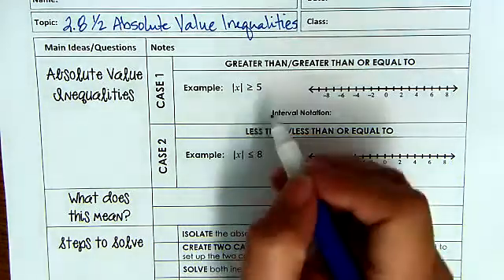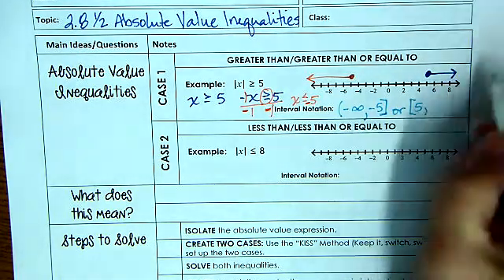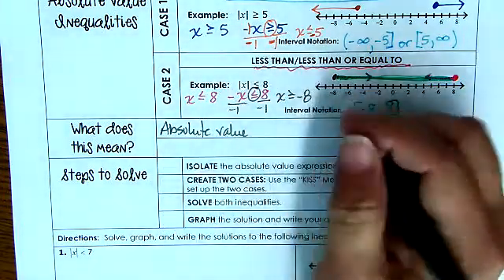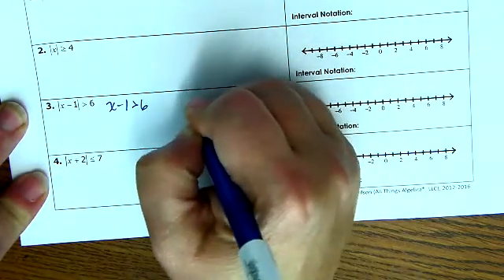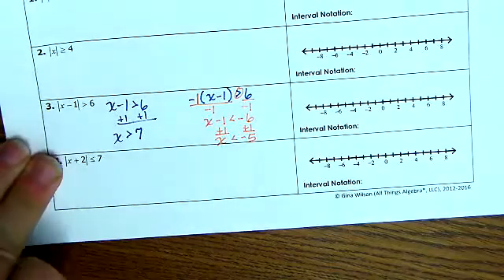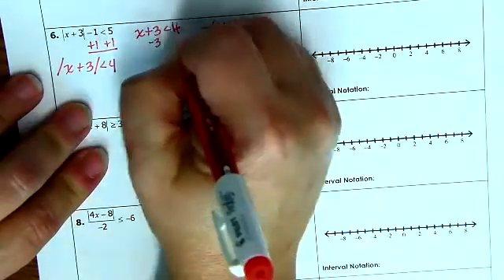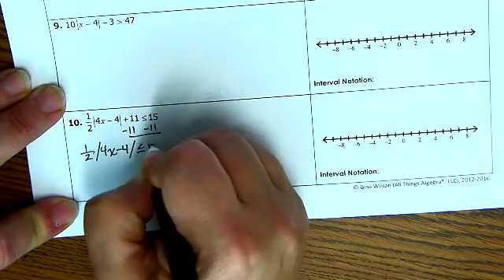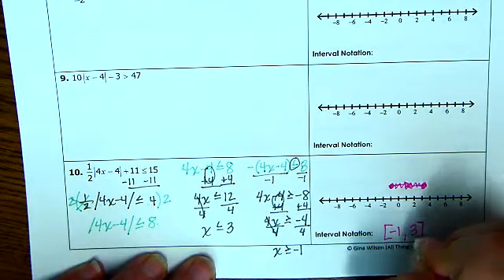2.8 1/2 Lesson Video: Absolute Value Inequalities